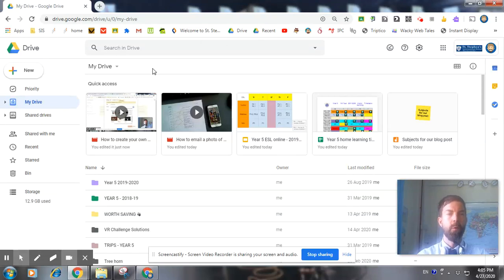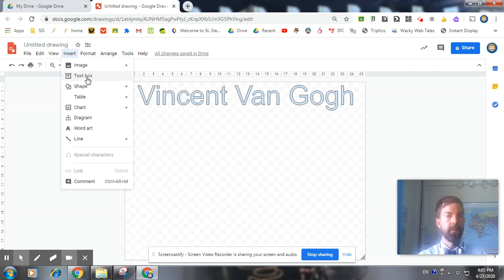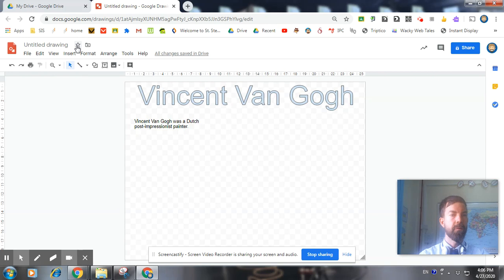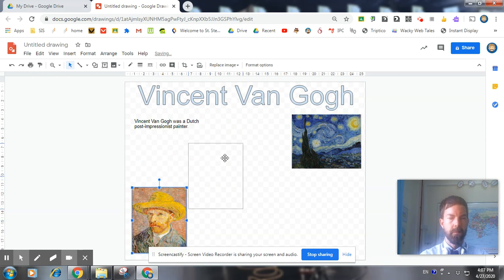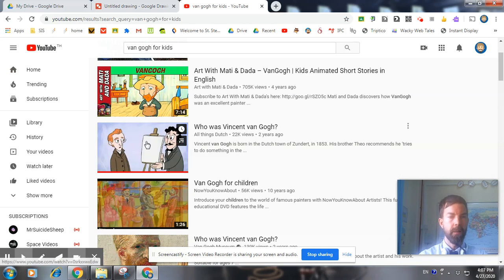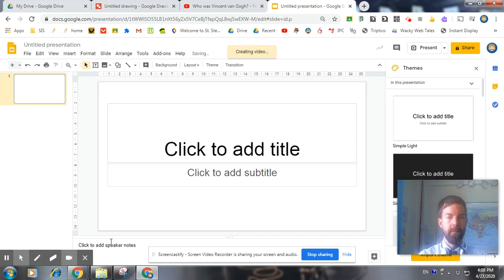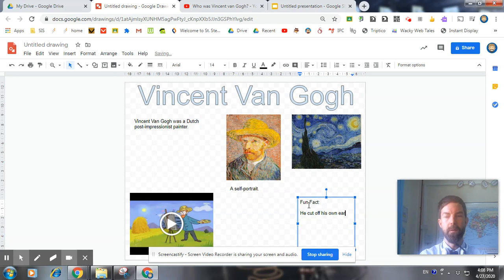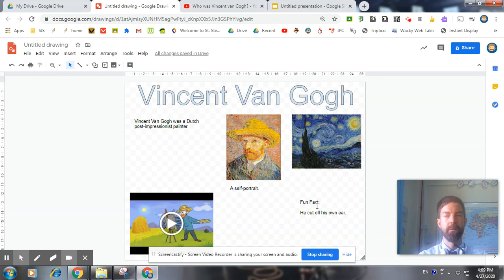How to create a Google Drawings poster